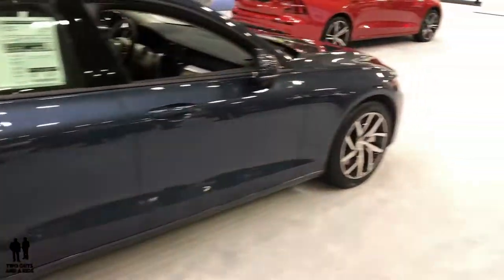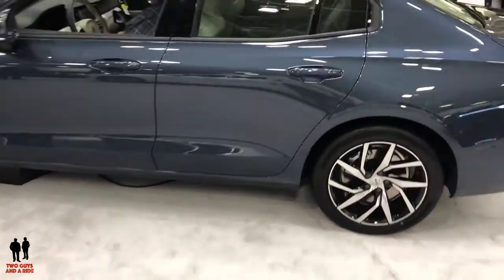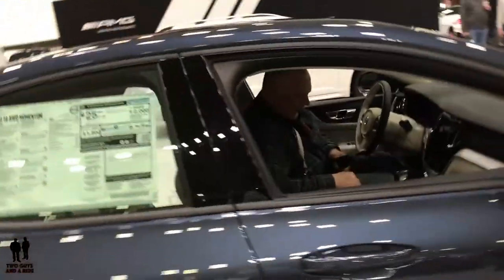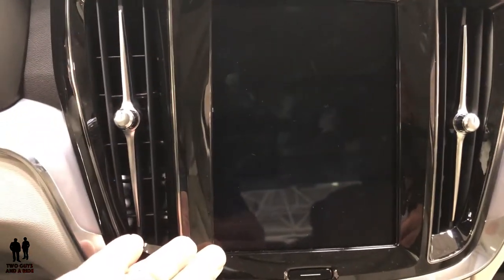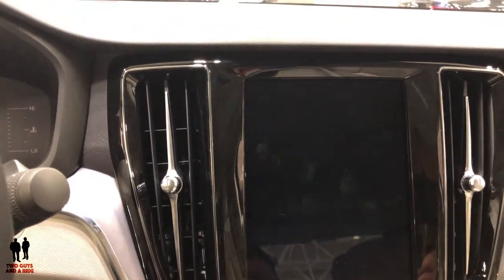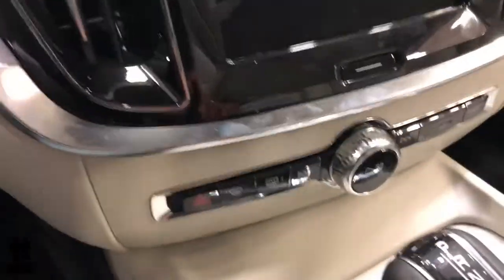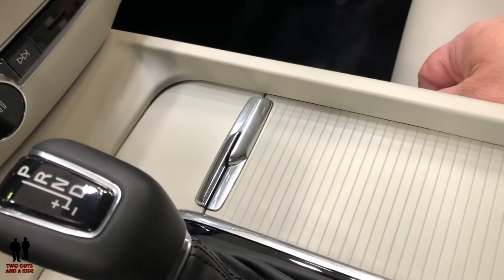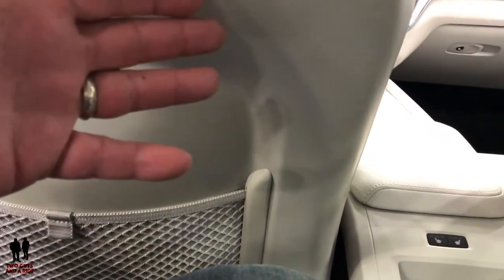2019 Volvo S60t - Legendary Safety with a jolt of Speed!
2019 Volvo S60t

Volvo S60 T6 Momentum
2.0 L Turbo 4 cylinder 250 HP/258 lb ft
24 city /36 hwy /28 combined
14.5 gallon fuel tank
Three Trim Levels from $35,800 to $42,900 MSRP
11.6 cu ft cargo capacity
113.1” wheelbase